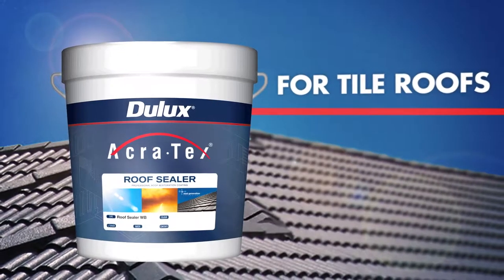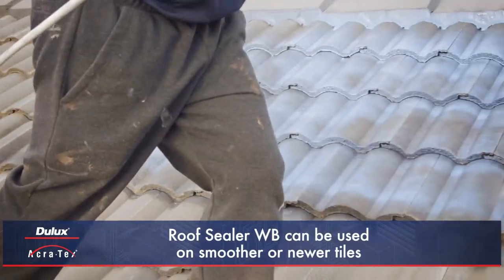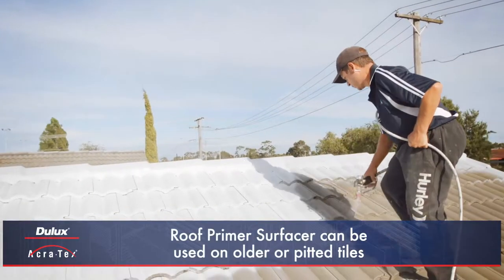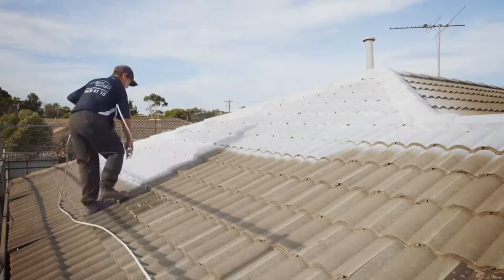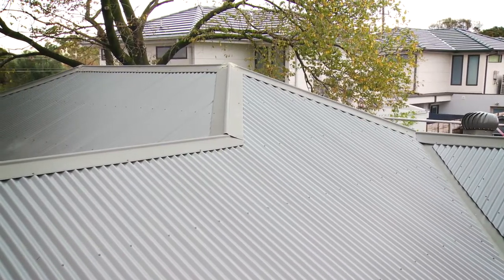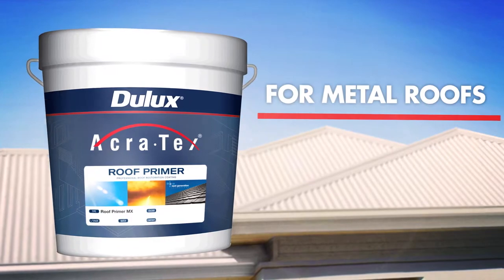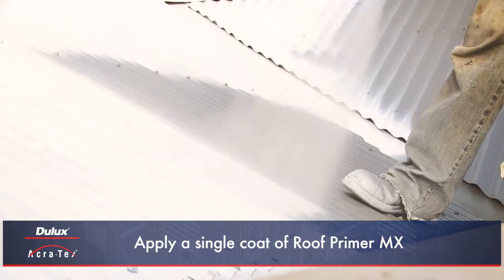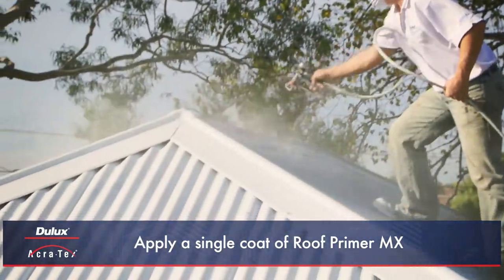Dulux Roof repair step 5 Prime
Here Dulux shows step 5 in knowing what a prime does and what is involved.